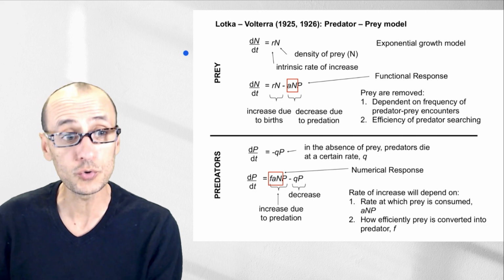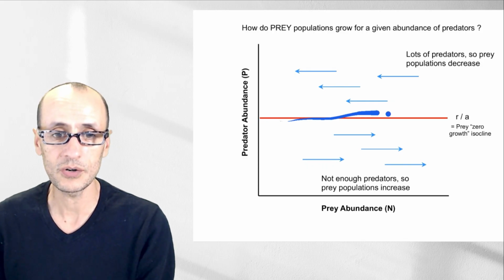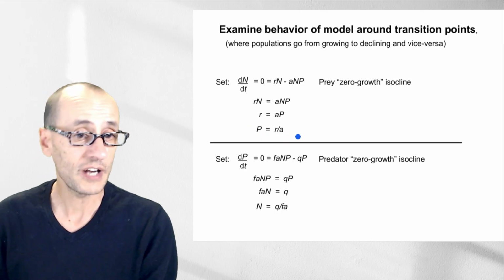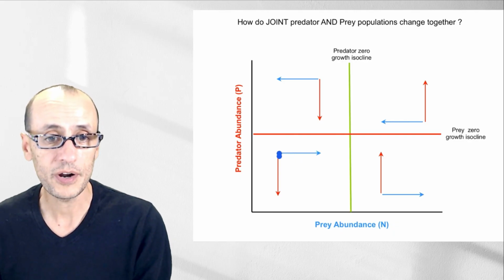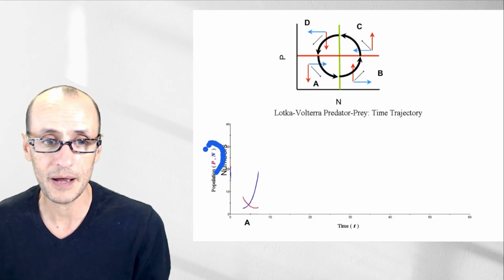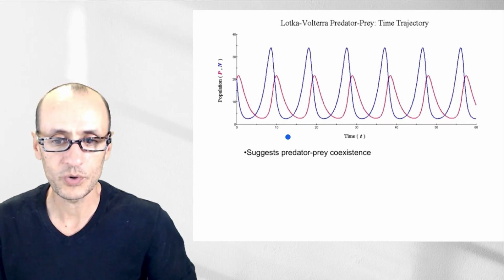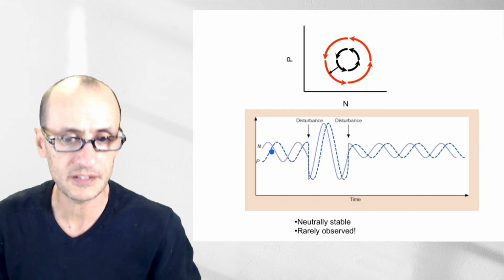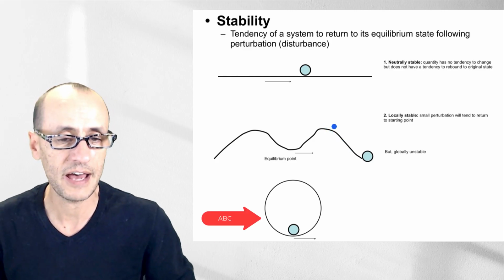Population Models: Lotka Volterra and Stability